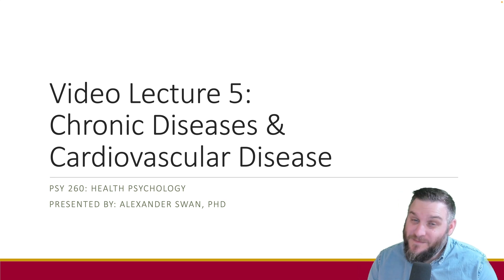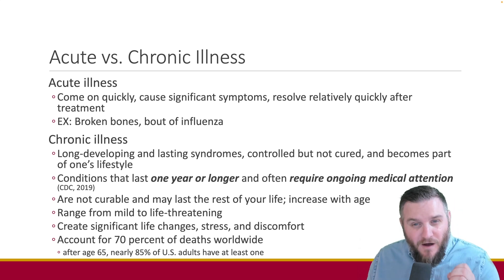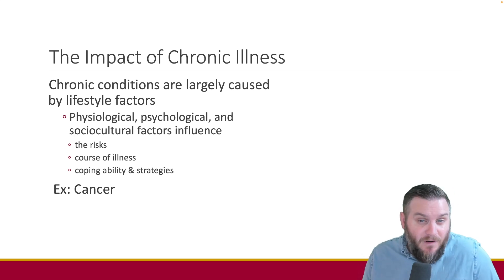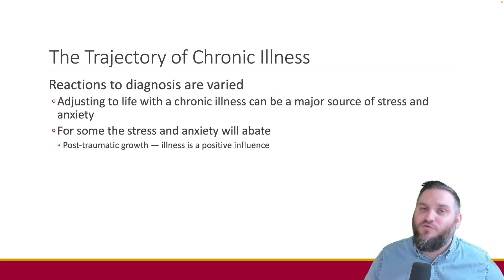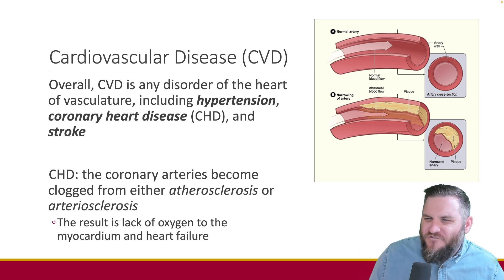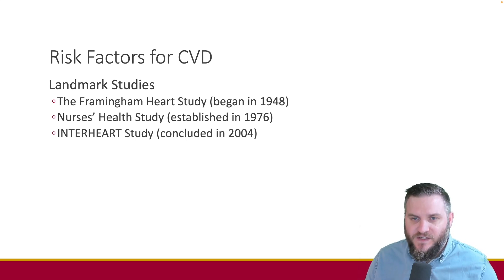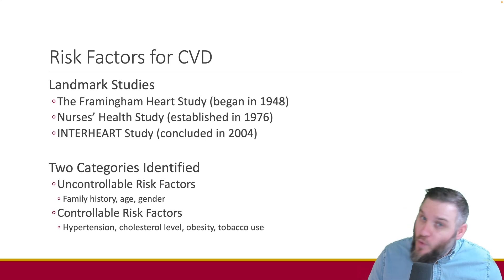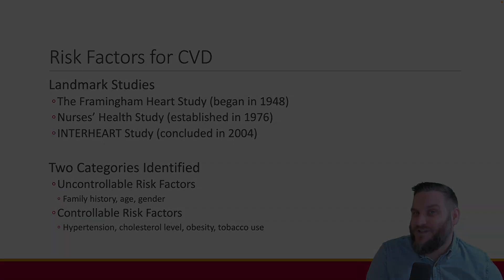Lecture 5: Chronic Illness & Cardiovascular Disease (CVD) || PSY260: Health Psychology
🎓 Welcome to the "Health Psychology" course! 🎓

Discover the fascinating realm of health psychology and learn how to apply psychological principles to promote overall health and wellness! Our goal is to provide you with an in-depth understanding of how the mind and body interact, influencing our overall well-being. The aim of these lectures is not only to educate you about health psychology but also to equip you with practical strategies that you can utilize in your daily life and professional career.

In this course, we will explore:

1️⃣ The basics of health psychology - Understand the foundations and key concepts of health psychology.
2️⃣ The mind-body connection - Explore how our thoughts and emotions can impact our physical health.
3️⃣ Stress and health - Learn about the effects of stress on our health and how to manage it effectively.
4️⃣ Health behaviors - Gain insights into the factors that influence our health behaviors and how to motivate positive changes.
5️⃣ Chronic illness & pain management - Learn how to cope with chronic illnesses and support those who are affected.
6️⃣ Complementary and alternative medicine - Learn how other health practices have worked their way into conventional medicine to give options to patients, but beware of the placebo effect!

VIDEO LECTURE 5: A discussion of the impact of chronic illness and an overview of the leading chronic illness in the US: cardiovascular disease (CVD).

Your instructor for this course is Dr. Alex Swan, a cognitive psychologist with a passion for topics in psychology that directly impact individuals. He has over 10 years of experience teaching several courses in psychology, in both the classroom and online!

This course is perfect for students studying psychology, healthcare professionals, educators, life coaches, or anyone interested in enhancing their knowledge and skills in health psychology.

Remember, health isn't just about physical wellbeing; it also involves our mental and emotional states. It's time to embark on this journey towards understanding the comprehensive approach to health.

We invite you to join the discussion in the comments section. We'd love to hear your thoughts and questions!

Happy learning! 📚